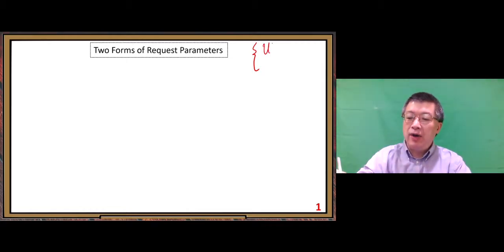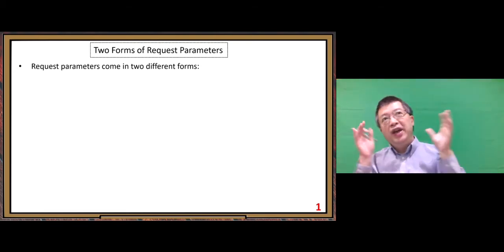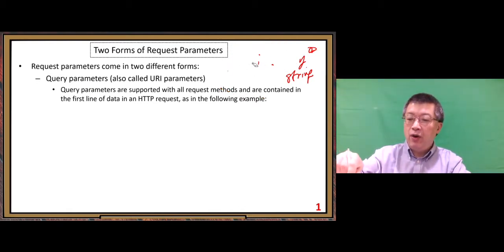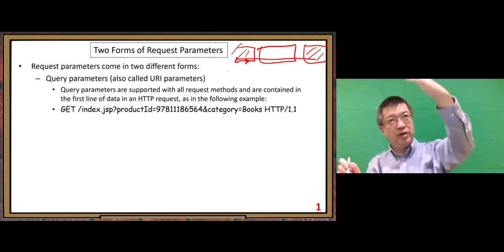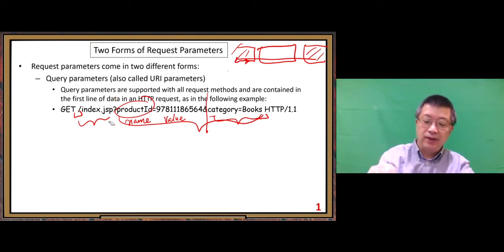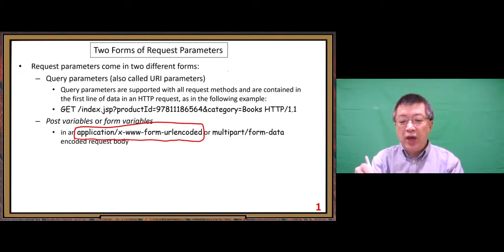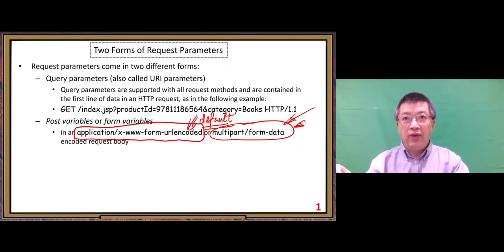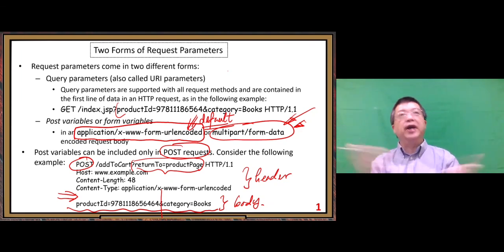CS4010FS20M2B2_ParametersServlets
This video is for teaching at UMSL:  CS4010, Fall 2020, Module 2,  Part B.2  Understand Parameters for Servlets